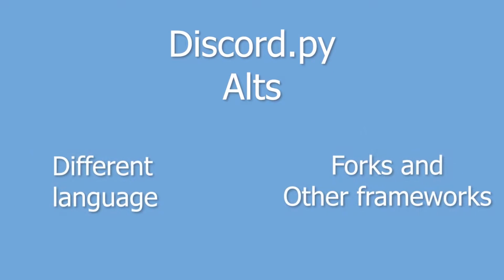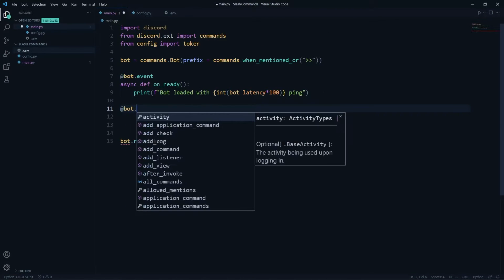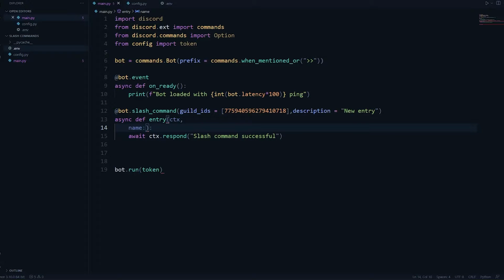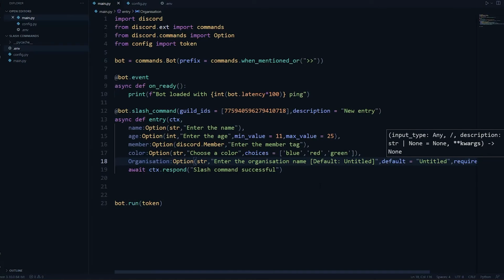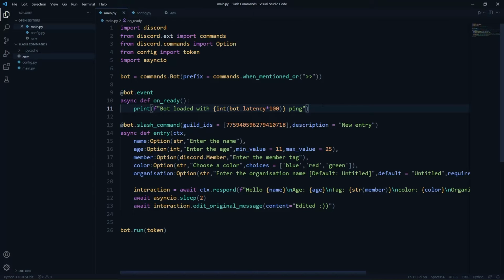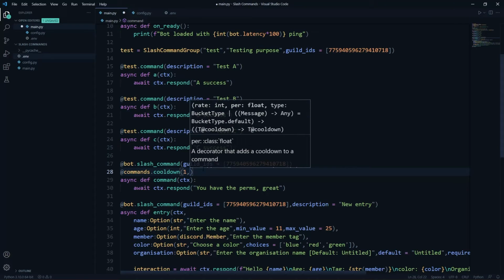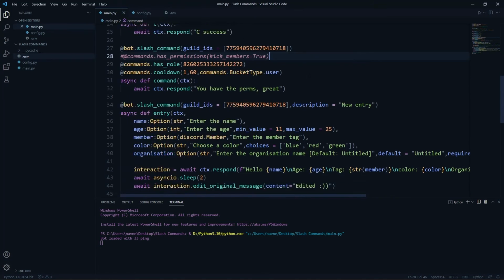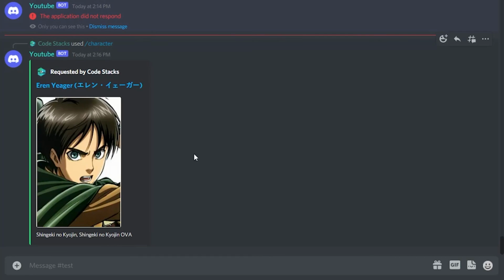Time to switch to slash commands || Discord python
In this video we discussed about the predicament of switching to slash commands and talked about ways to create subcommands, all Option params and error handling with cooldowns and permissions.

--Navneet